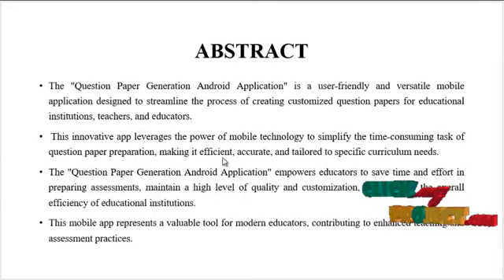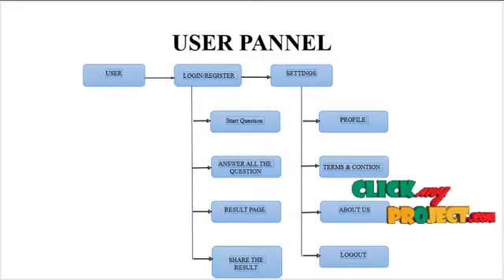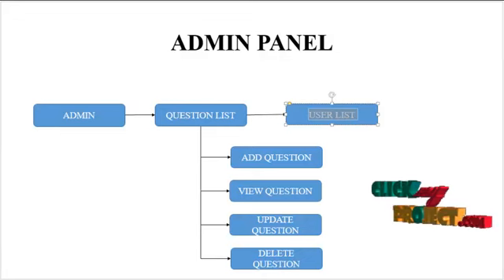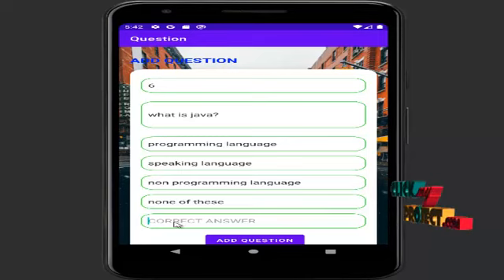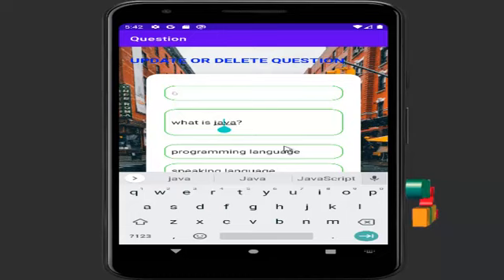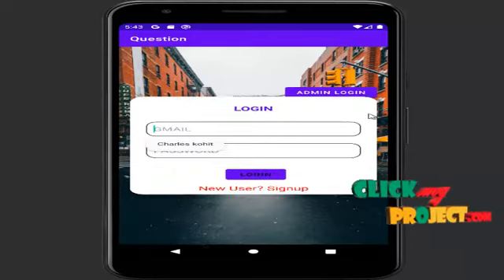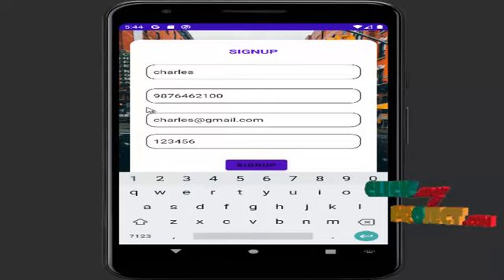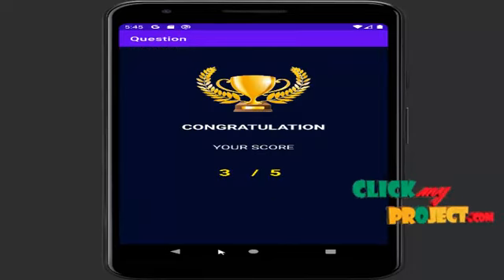Android Mobile Application - Advance Question Paper Generator - ClickMyProject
The "Question Paper Generation Android Application" is a user-friendly and versatile mobile application designed to streamline the process of creating customized question papers for educational institutions, teachers, and educators. This innovative app leverages the power of mobile technology to simplify the time-consuming task of question paper preparation, making it efficient, accurate, and tailored to specific curriculum needs. The "Question Paper Generation Android Application" empowers educators to save time and effort in preparing assessments, maintain a high level of quality and customization, and improve the overall efficiency of educational institutions. This mobile app represents a valuable tool for modern educators, contributing to enhanced teaching and assessment practices.

Including Packages
* Base Paper
* Complete Source Code
* Complete Documentation
* Complete Presentation Slides
* Flow Diagram
* Database File
* Screenshots
* Execution Procedure
* Readme File
* Addons
* Video Tutorials
* Supporting Softwares

Specialization
* 24/7 Support
* Ticketing System
* Voice Conference
* Video On Demand *
* Remote Connectivity *
* Code Customization **
* Document Customization **